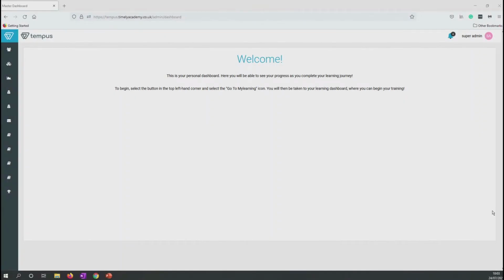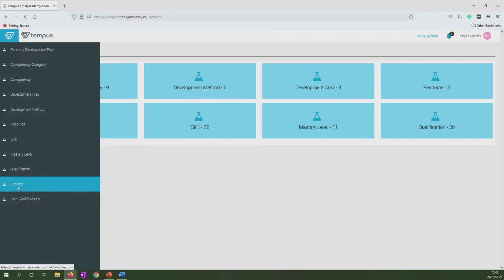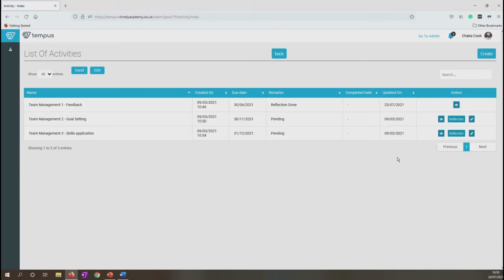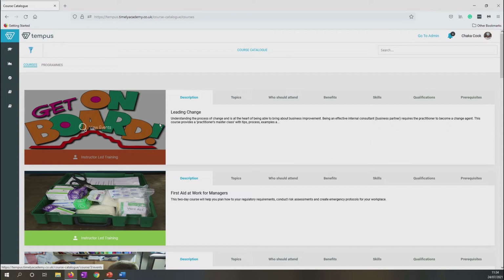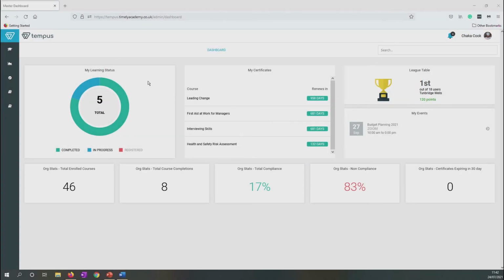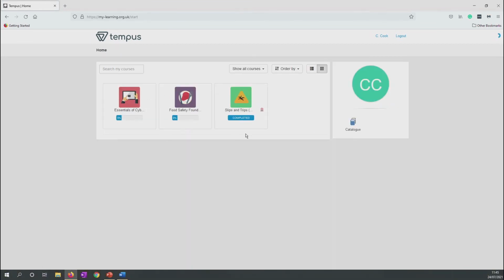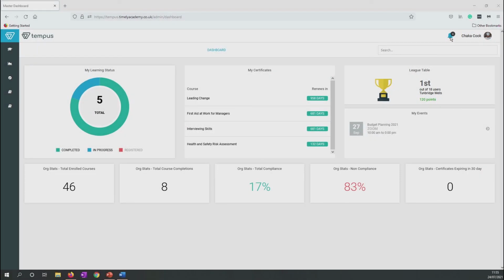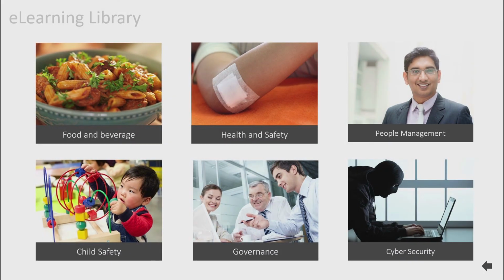Tempus Talent from Timely Intervention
Tempus Talent online software presentation video.
Development Framework (competencies and skills management, development resources and qualification recording)
Personal Development Planning and CPD system
Learning Management System and eLearning Library
Training Management System (live event management, resources and cost control, delegate management, attendance management and digital certification
Personal profile creation